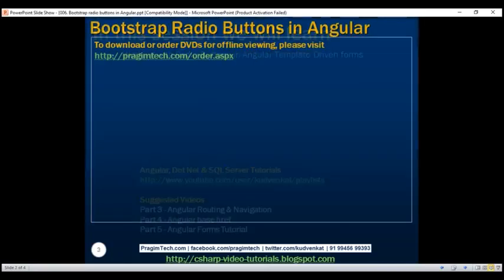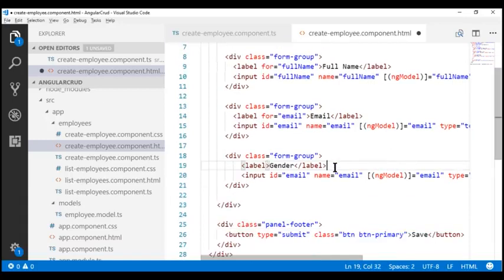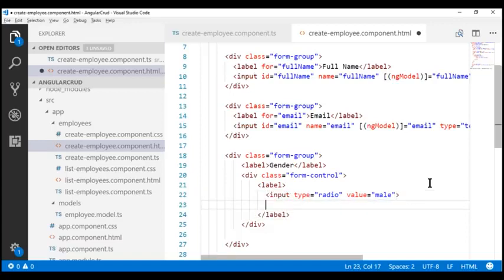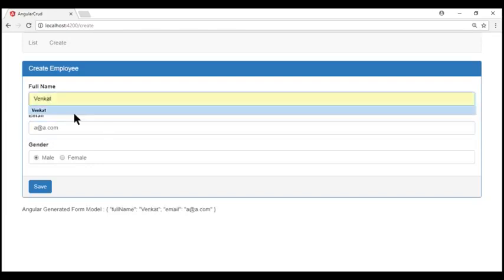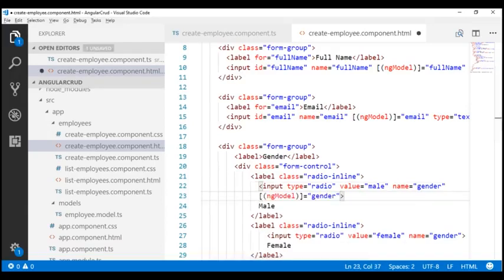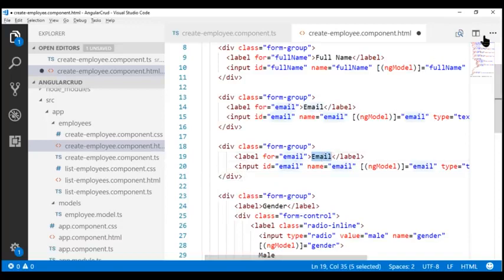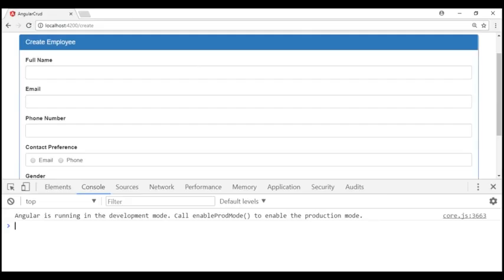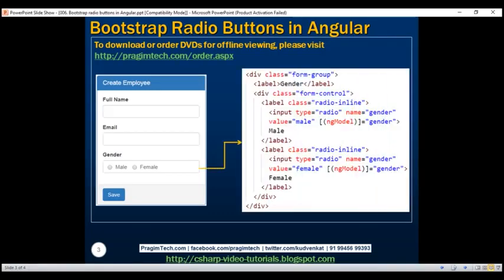Bootstrap radio buttons in Angular